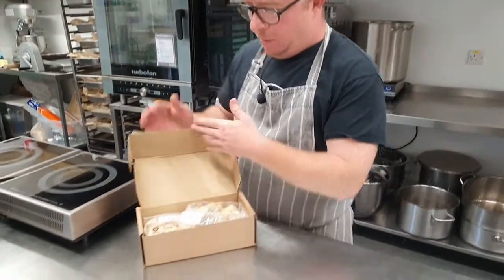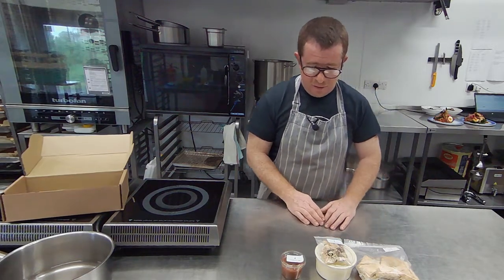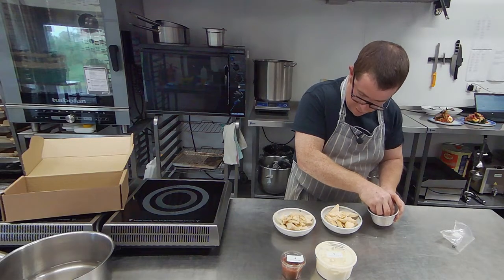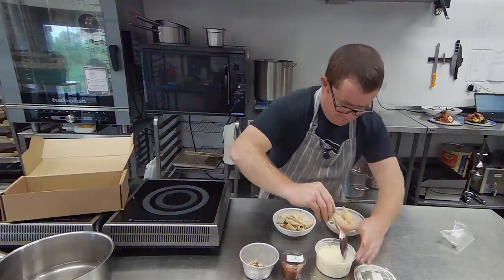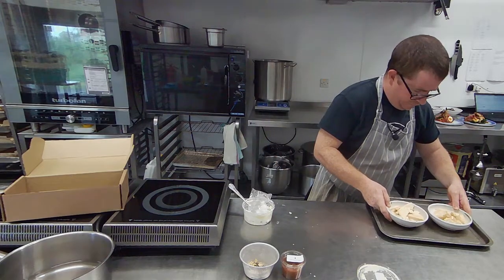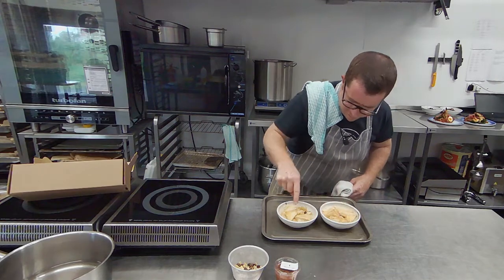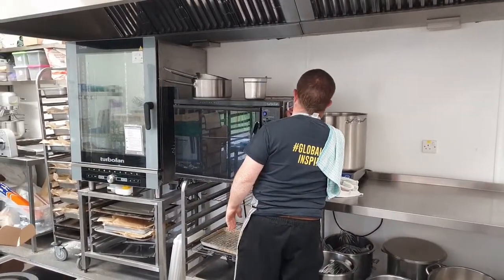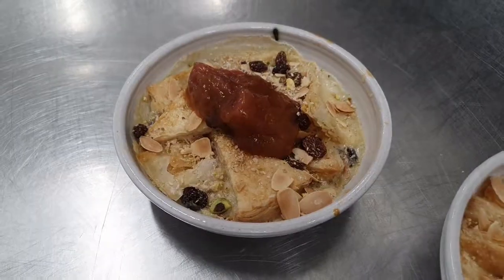COOK at HOME - Om ali pudding, almond, raisin, coconut, Worcester rhubarb jam.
CSONS at Home - Dishes from our restaurants for you to finish and enjoy in the comfort of your own home. This is the pudding from the fifty seventh week of csonsathome!

This week sees us smashing out some more super tasty Middle Eastern vibes. It's also the last CSONS at Home for a while, so if you've been thinking about it and not tried it yet, this is definately the time. We're re-opening inside in Ludlow and Shrews week commencing the 17th May and need all hands on deck so the CSONS at Home crew has been seconded to the front line. Let's hope they remember how to do service! Anyway, we thought we'd go out with a bang, so we've created this farewell for a while menu to say thanks to you all for being amazing and we can't wait to see you all again soon.